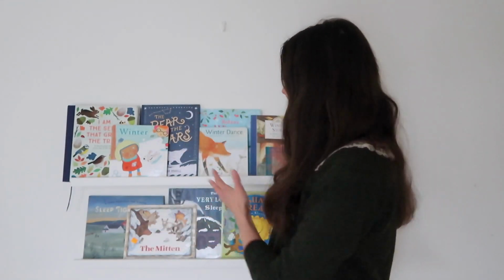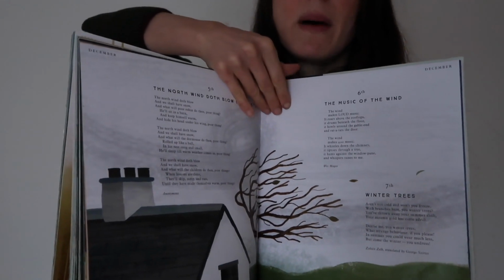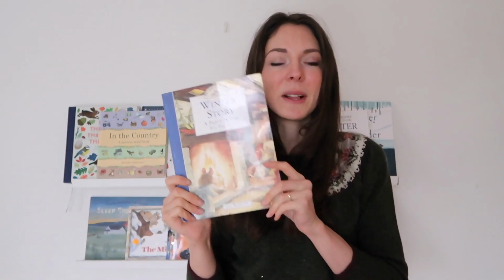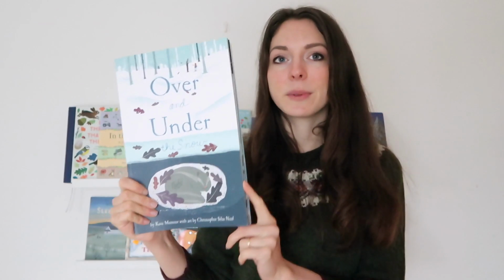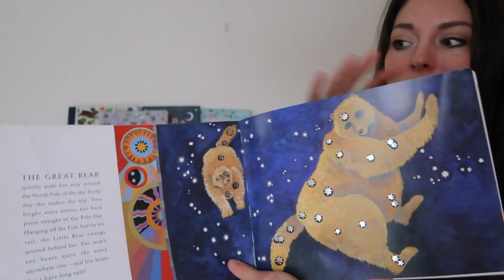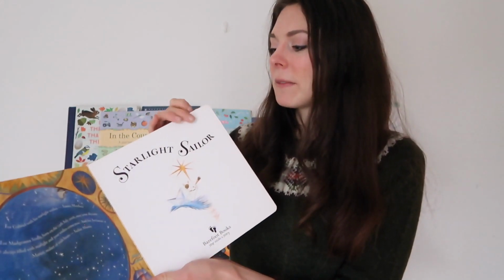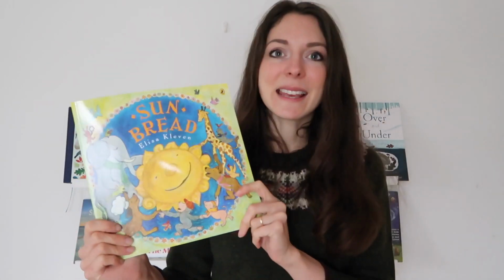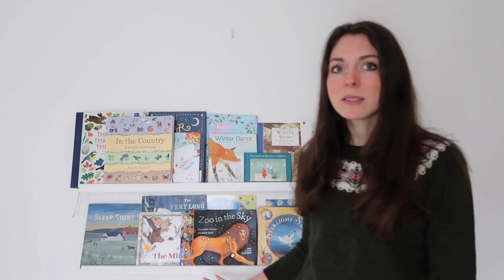Winter Books for Toddlers & Young Children- Montessori & Waldorf Inspired Living Books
Favourite pram for farm life (UK)

MENTIONED//
Winter by Ailie Busby
In the country by Benedict Blathwayt
The bear in the stars by Alexis Snell
I am the seed that grew the tree (UK0/Sing a song of seasons (US)
Robins winter song Suzanne barton
Winter dance marion dane bauer
Brambly Hedge Winter Story by Jill Barklem
The Story of the Snow Children Sibylle Von Olfers
Winter by Shirley Hughes
Winter by Gerda Muller
The Gruffalos Child by Julia Donaldson
Over and Under the Snow by Kate Messner
Sleep Tight Farm by Eugenie Doyle
The Mitten by Jan Brett
Zoo in the Sky by Jacqueline Mitton
The Night sky by Michael Driscoll
Starlight Sailor illustrated by Jackie Morris
Katie and the Starry Night by James Mathew
Pippa and Pelle in the Winter Snow
Sun Bread Elisa Kleven
The Very Long Sleep by Polly Noakes

Wearing//
Jumper by Brora

Foundation- Madara CC Cream
Blusher- RMS Buriti bronzer
Eyebrows- Borlind eyebrow pencil & 100% pure brow builder
Eyeshdows- Young Living Savvy Minerals Sahara Palette

ABOUT ME//
Hi I’m Becky! I’m a natural living expert, family herbalist, gardener and mum living on our sustainable farm in Northern Ireland.
I came across natural remedies, slow living, foraging, when I was diagnosed with hashimotos hypothyroidism and realised I needed to reconnect back to nature and learn how to nourish myself from within.
Since then I have studied herbalism and natural skincare.
This channel is all about sharing the joy of living a slow and natural life, with recipes, seasonal living guides and of course links to the Nature and Nourish Podcast as well as my regular gardening tips from BBC Radio 2!
I hope that you also enjoy reading and joining in on the conversation! There are new blog posts, podcasts, slow living vlog every week, and a monthly newsletter too. x

Channels similar to mine that I recommend include  @theelliothomestead and @GrowntoCook for gardening, @JessicaRoseWilliams, @GarturStitchFarm, @Mamalina and @FairylandCottage.